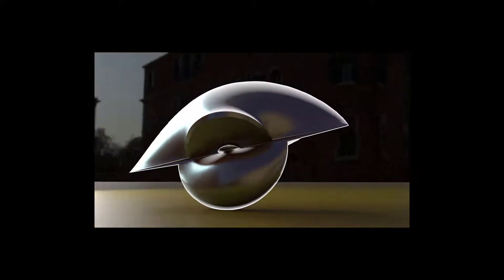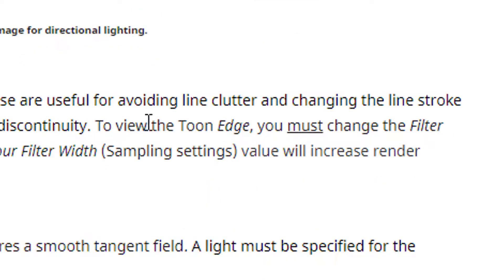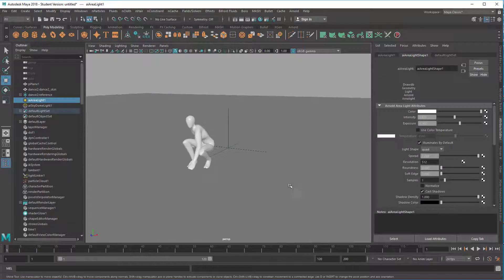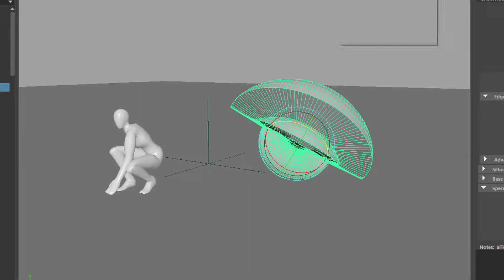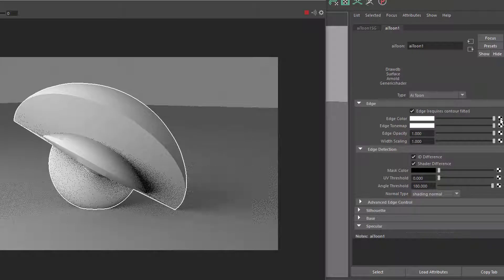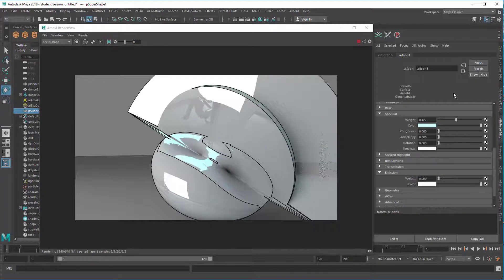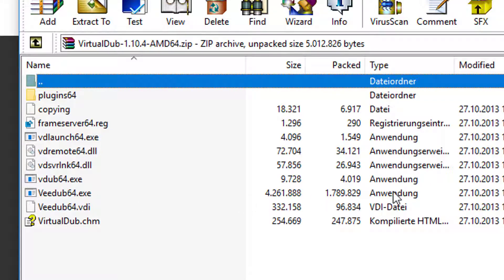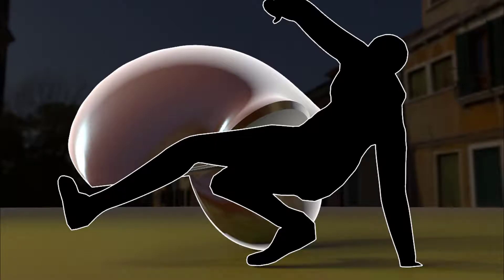Maya: Arnold Renders Toons!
Two days ago Solid Angle released Version 5.1 of Arnold. Not a really big step, from 5.0 to 5.1 you might think. But the Toon Shader alone is quite a step.

Yesterday I quick-rendered this brief animation after just having had installed the MtoA 3.0..0 plug-in which opens the door to Arnold Toon Rendering

In today's tutorial I show you how to get "aiToon" up and running. Too early for an in-depth tutorial. The follow-up tutorial is this one

And at the end, as an off-topic extra, I demonstrate my personal way to combine hundreds of rendered png files into one video file, using the open source Windows program Virtual Dub.

The music is a piece I composed a while ago. I called it "Dubius 170".